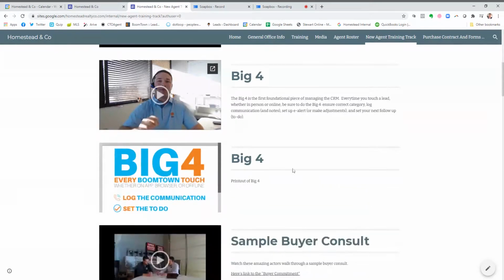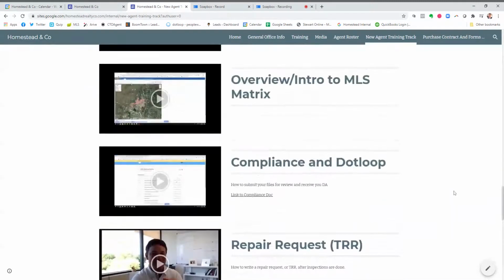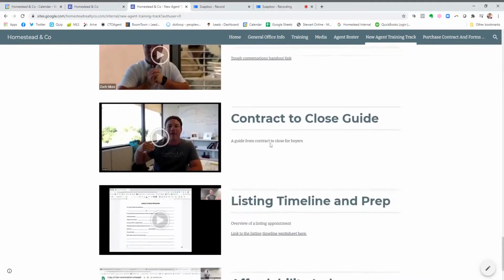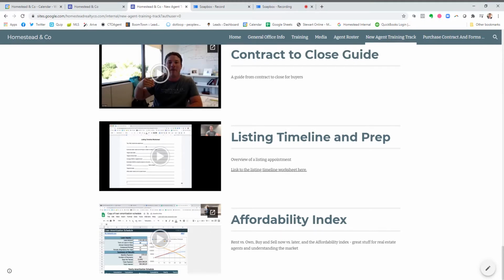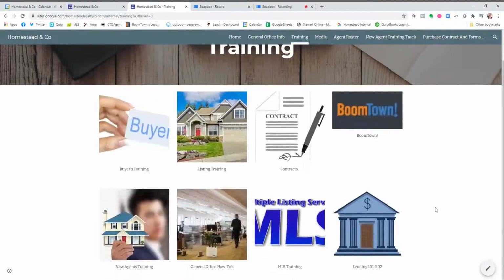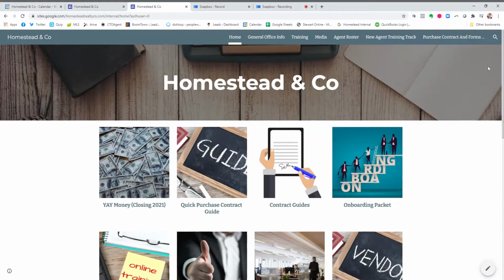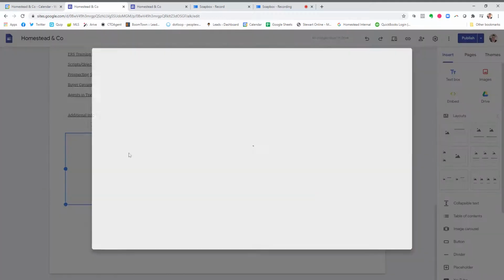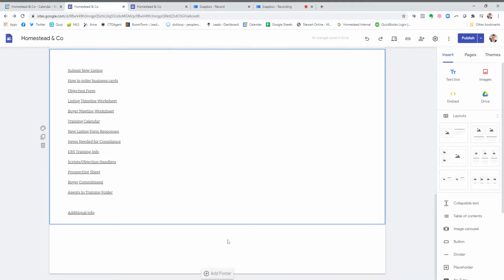New Real Estate Agent Training and Internal Site Overview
New Agent Training and Internal Site

I received a lot of requests to show the systems we use to house our agent trainings.

This video shows an overview of how we deliver and store trainings.